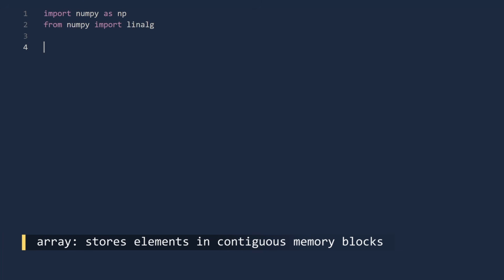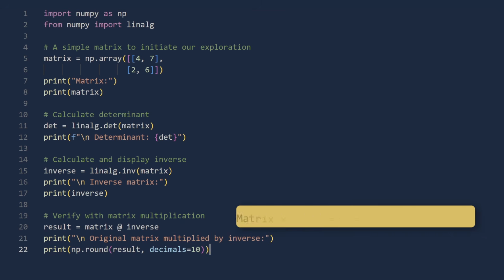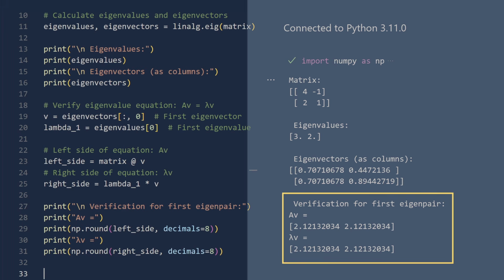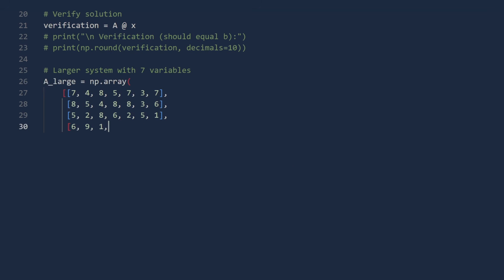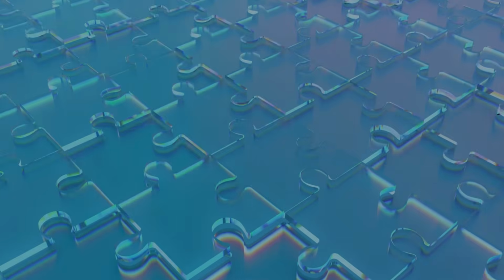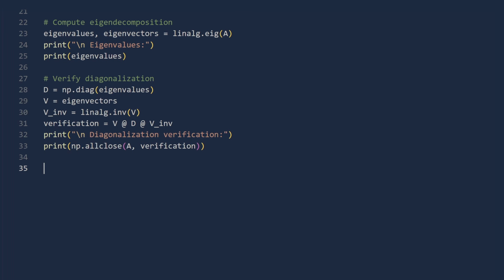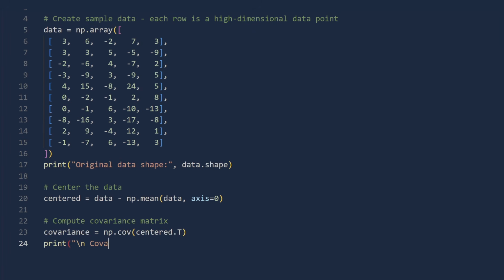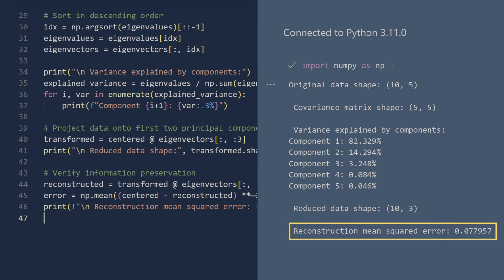Linear Algebra with NumPy: Matrices, Eigenvalues, SVD & PCA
NumPy turns the machinery of linear algebra into fast, readable Python.

In this lesson, we use NumPy’s linear algebra module to calculate determinants and inverses, identify singular matrices, find eigenvalues and eigenvectors, and solve systems of linear equations. We also examine why numpy.linalg.solve() is preferable to explicitly calculating a matrix inverse.

Then we move into matrix decompositions—including singular value decomposition—and finish with a practical application: using principal component analysis to reduce five-dimensional data to three dimensions while preserving most of its information.

Along the way, we cover:

• Determinants, inverses, and identity matrices
• Singular matrices and systems without unique solutions
• Eigenvalues and eigenvectors
• Complex eigenvalues from rotation matrices
• Solving small and large systems of equations
• Numerical stability and floating-point error
• Singular value decomposition (SVD)
• Eigen decomposition
• Principal component analysis (PCA)
• Dimensionality reduction and reconstruction error

Your CPU has suffered through enough inefficient matrix arithmetic.

Chapters

00:00 Linear Algebra Optimization Protocol
00:34 NumPy arrays and linear algebra
01:25 Determinants and inverses
02:37 Eigenvalues and eigenvectors
04:10 Solving systems of equations
06:22 Matrix decompositions
08:16 Principal component analysis
10:51 Summary